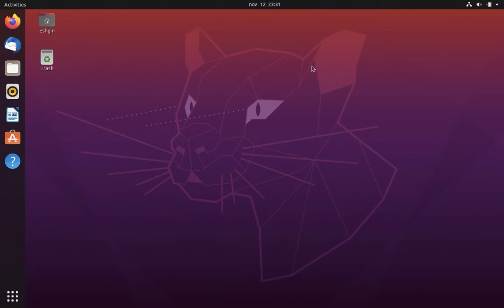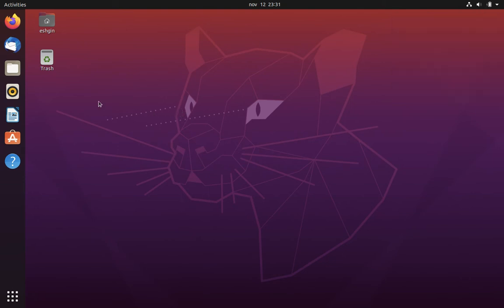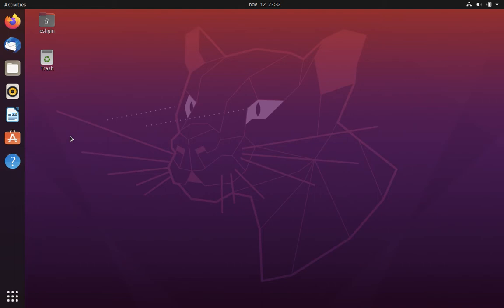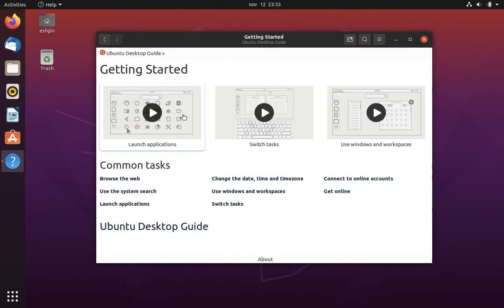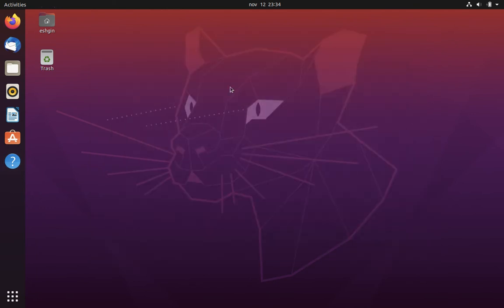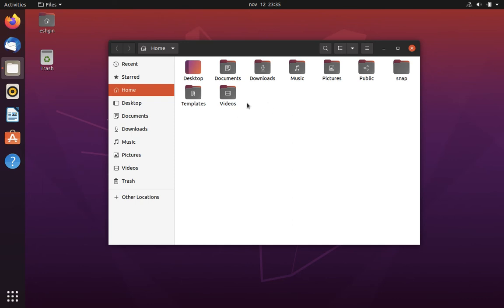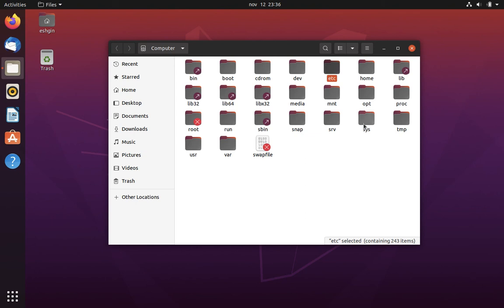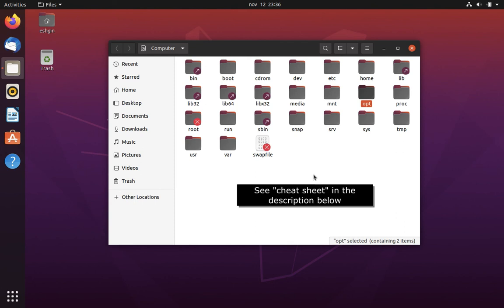Ubuntu GUI and File System Explained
This video introduces Ubuntu Graphical User Interface and File System.
You can get more info about Ubuntu File System in the cheat sheet.